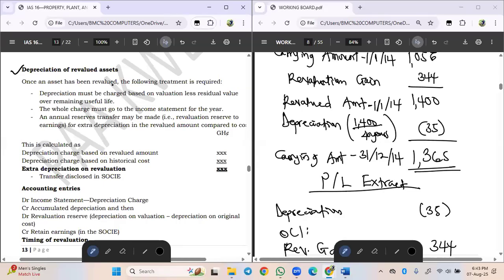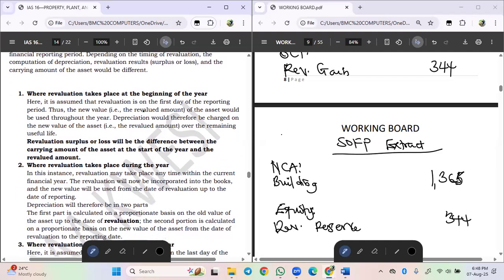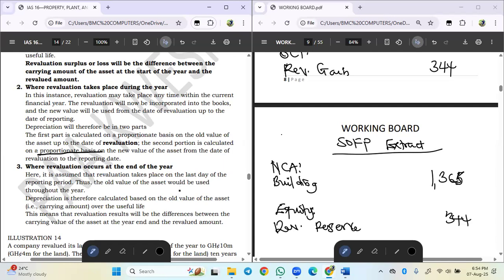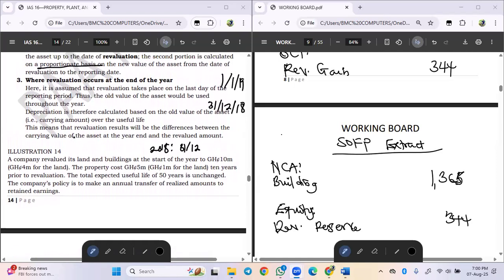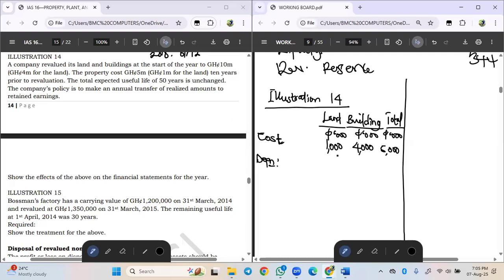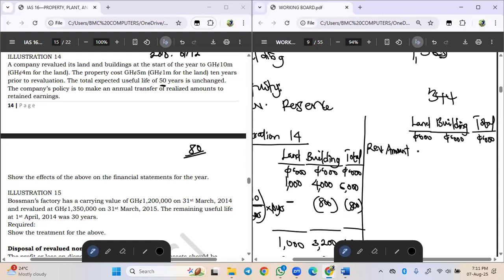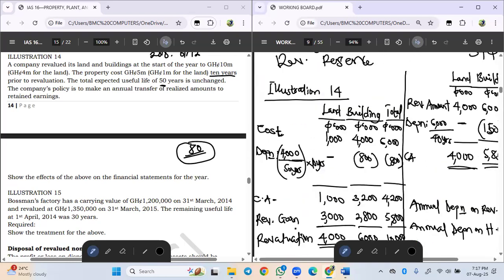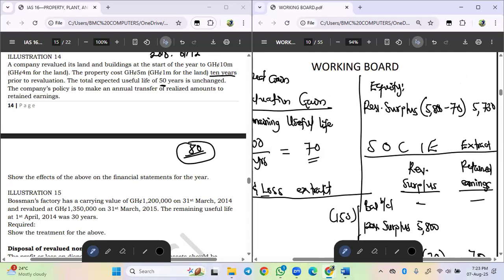IAS 16 PROPERTY, PLANT AND EQUIPMENT PART 2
WE BELIEVE IN EXCELLENCY!